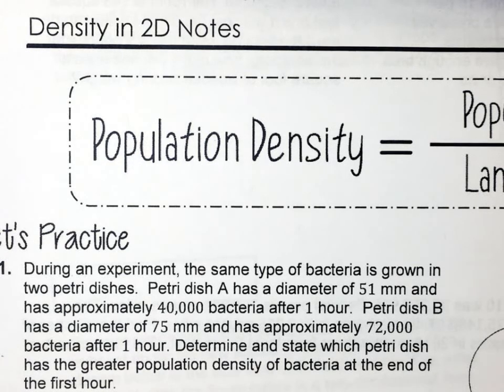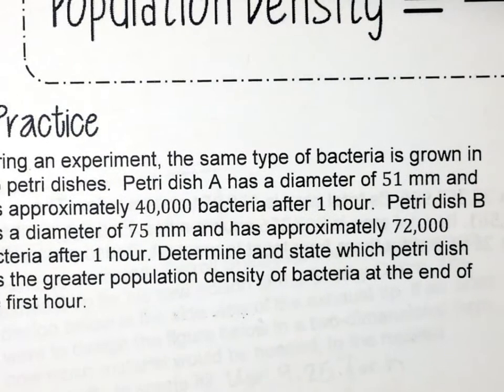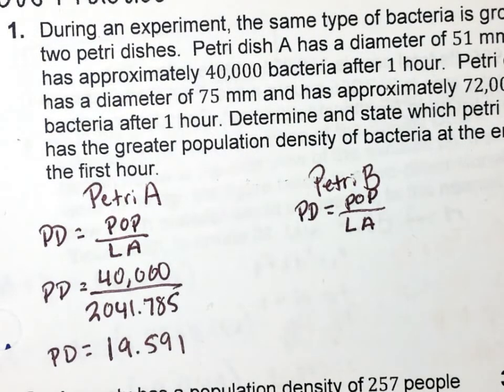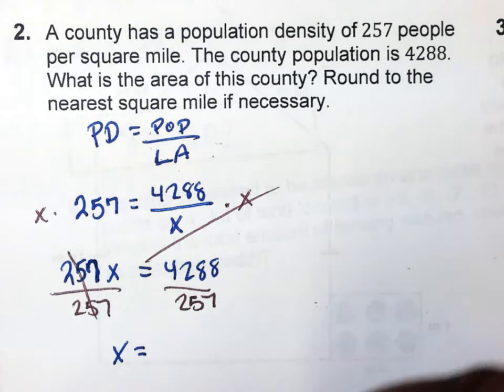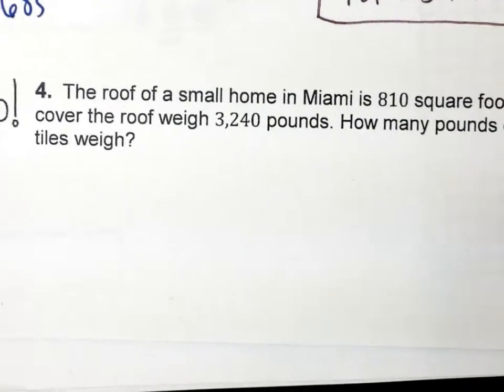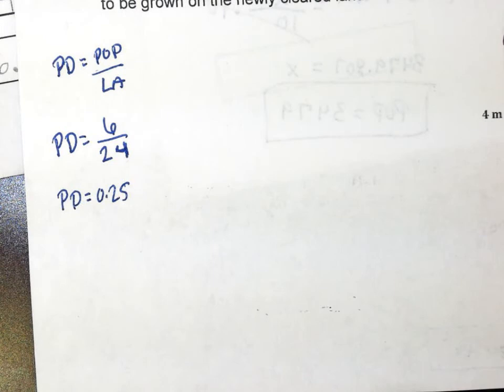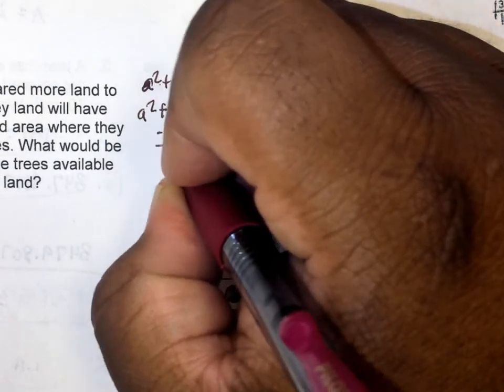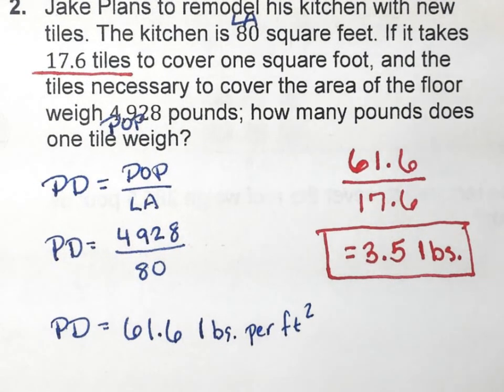Density in 2D Notes 1.30.20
Density in 2D